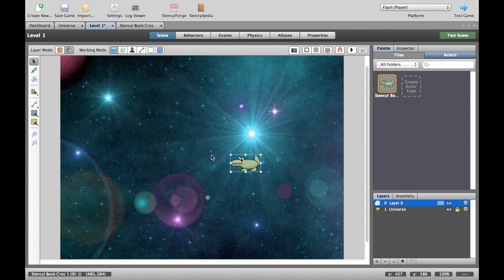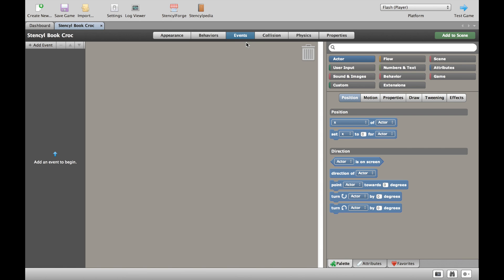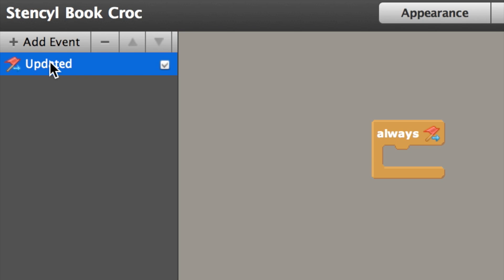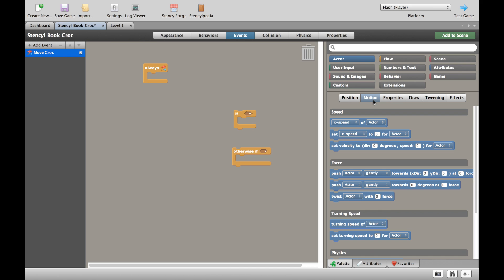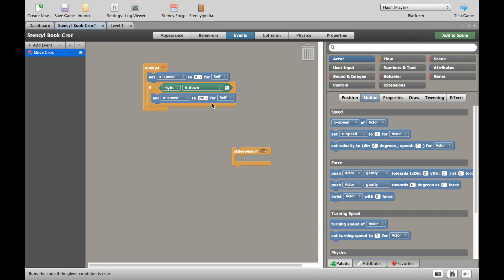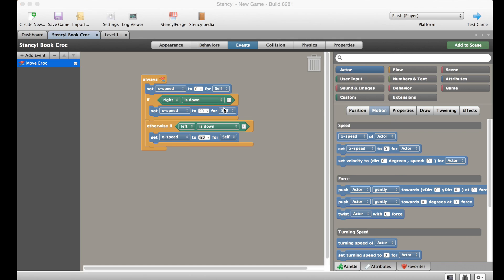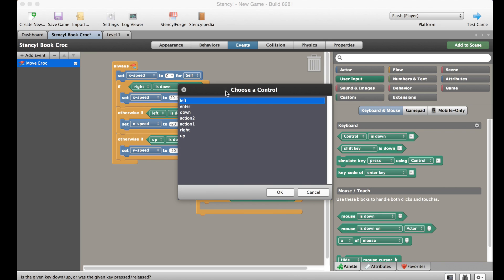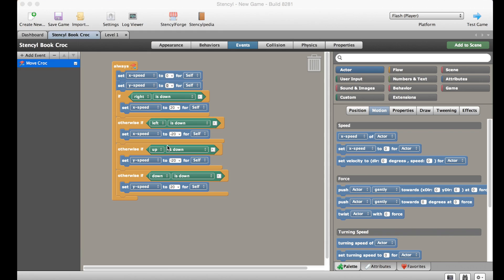Stencyl for Beginners pt II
The second video in the Stencyl for beginers series. This video looks at adding the basic controls to our character.